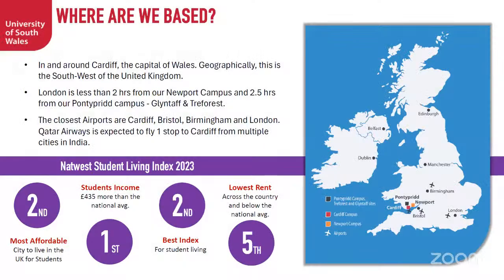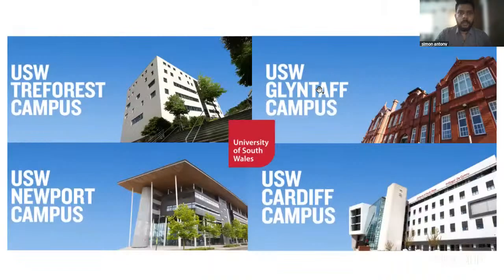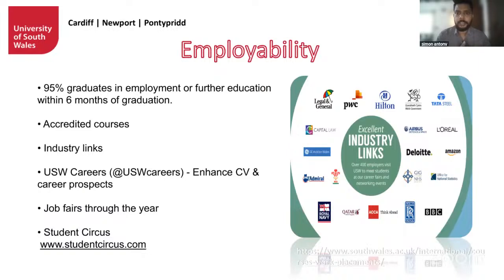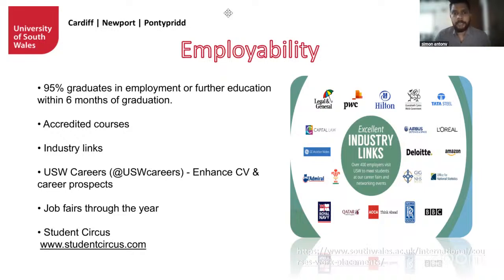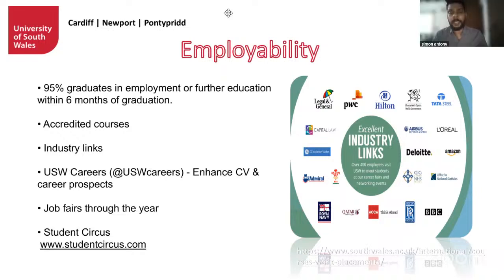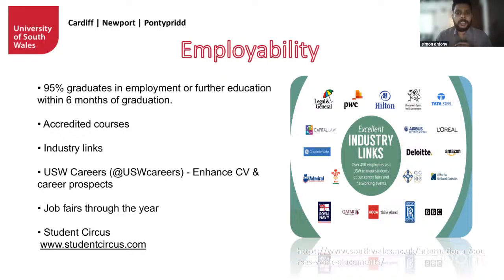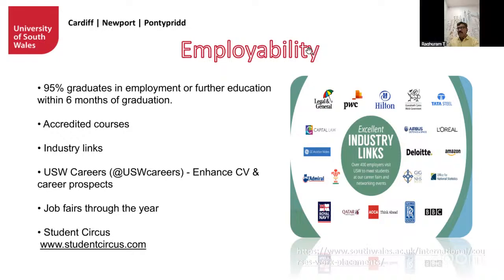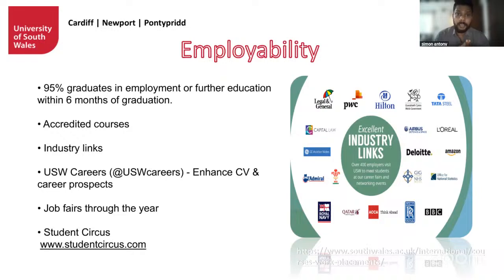🎓 Study in the UK 🇬🇧 – Exclusive Webinar with the University of South Wales! 🌍✨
Are you ready to take your education to the next level? Join our exclusive webinar and explore the amazing opportunities at the University of South Wales! 🏛️

🎙️ Speaker: Simon Antony (Business Development Manager - India)

🔥 What you’ll learn:
✅ Top programs & courses at USW
✅ Scholarships & financial aid 💰
✅ Post-study work opportunities in the UK
✅ Live Q&A session with the expert

📲 Scan the QR code & Register Now!

📞 Connect with Team OAKS expert counselors today for more details. 👨‍🎓👩‍🎓